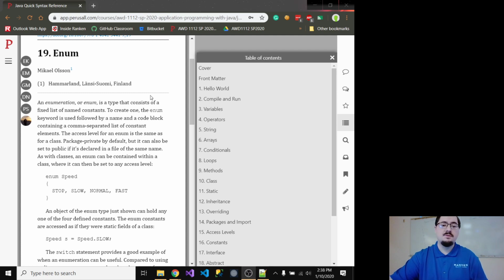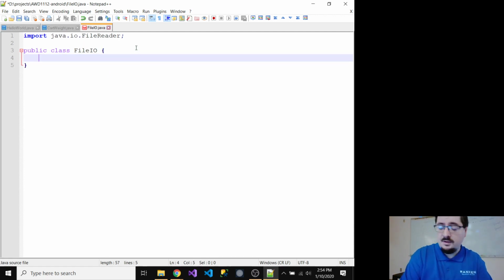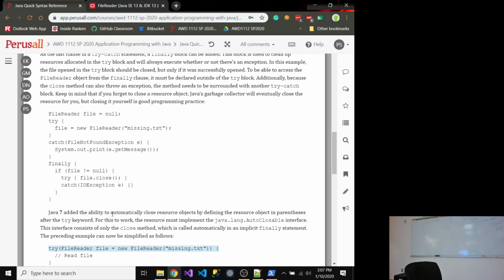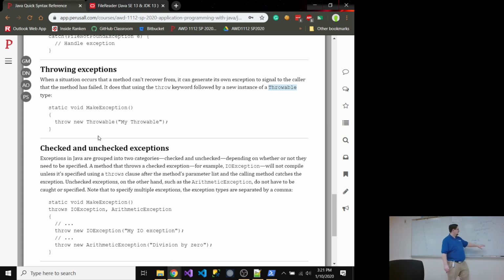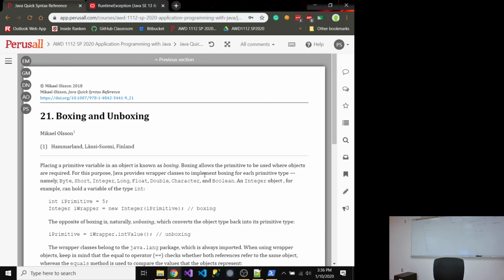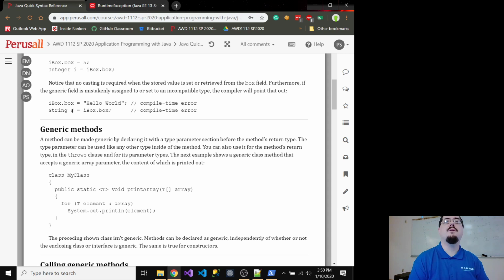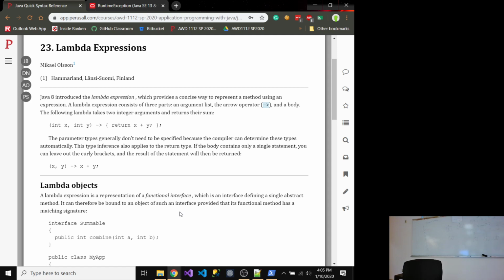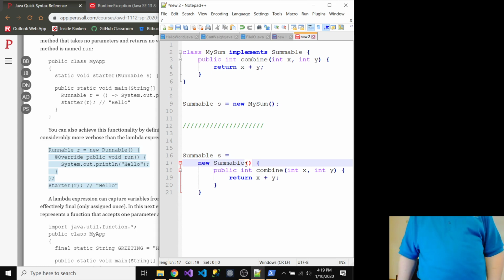AWD 1112 Spring 2020 - Day 5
Overview of Java programming language.